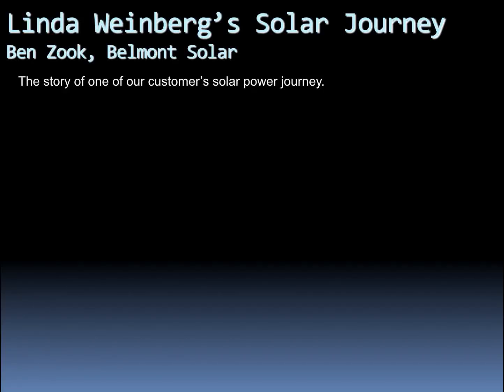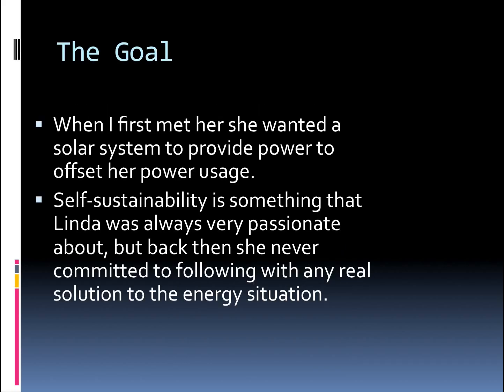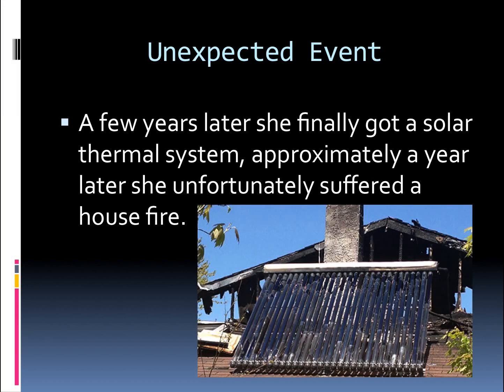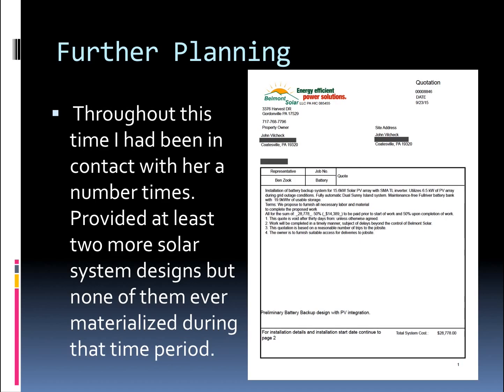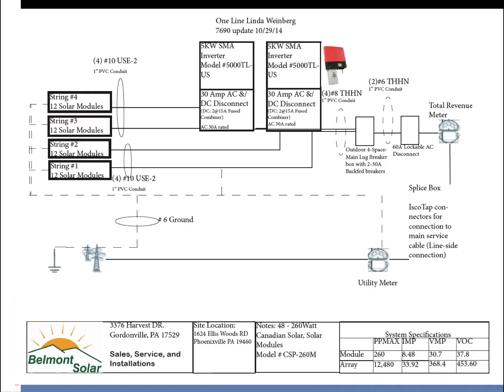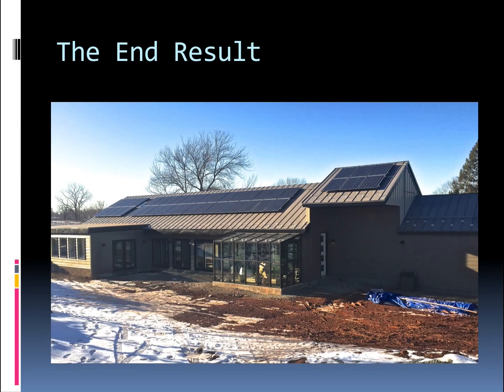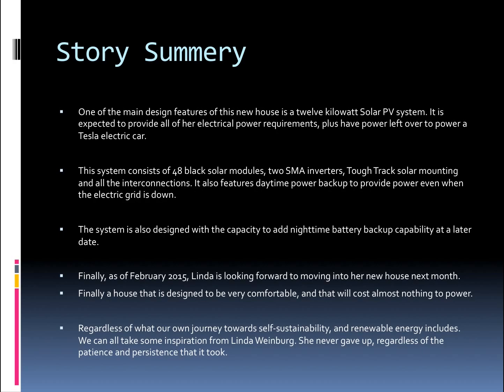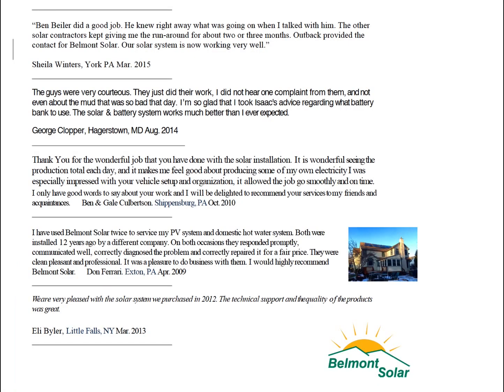Belmont Solar Case Study Linda Weinberg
Ben Zook of Belmont Solar shares the story of a grid tied solar system installation in Phoenixville PA.